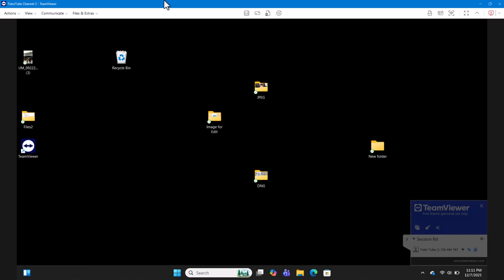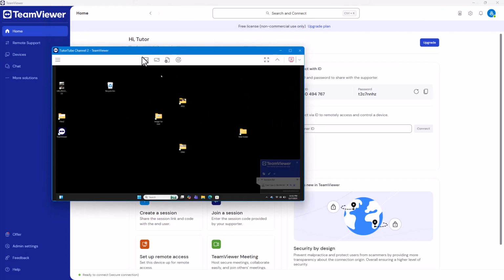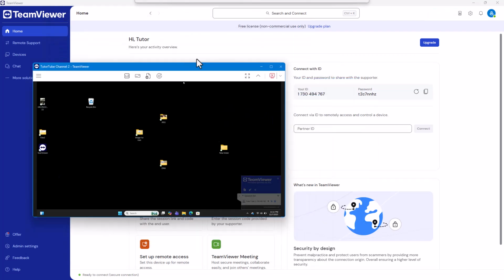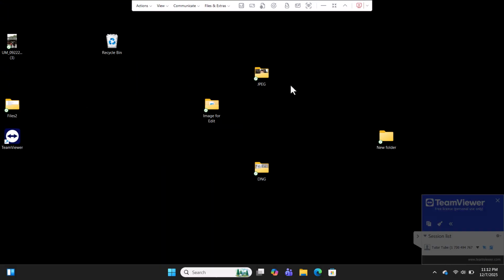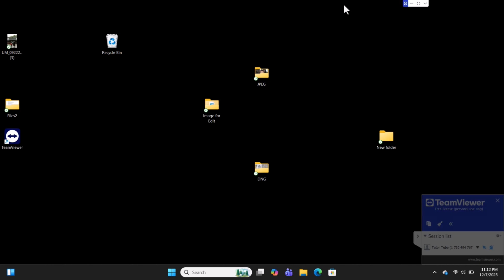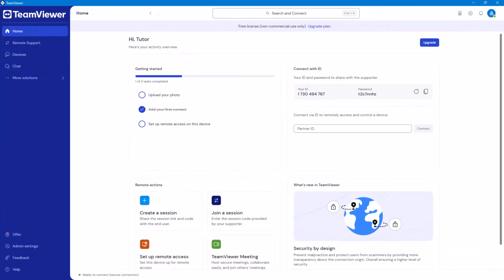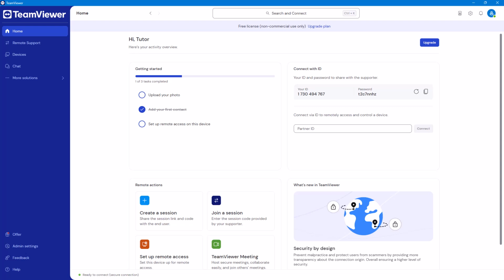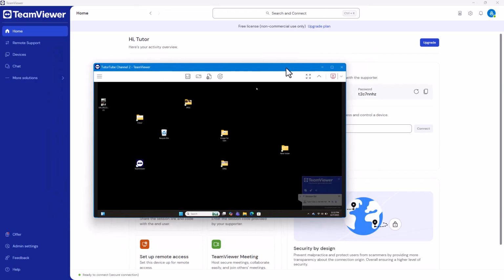TeamViewer - Lesson 33 - Entering and Existing Out of Full Screen During Session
In this tutorial, we will discuss about Entering and Existing Out of Full Screen During Session in TeamViewer, a widely used remote desktop and remote support application that helps you access, manage, and control devices from any location.